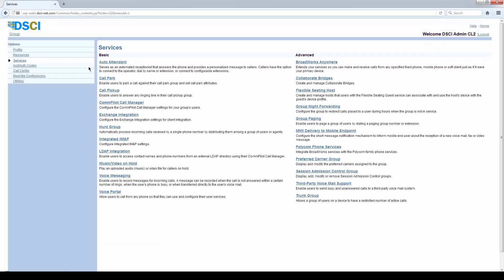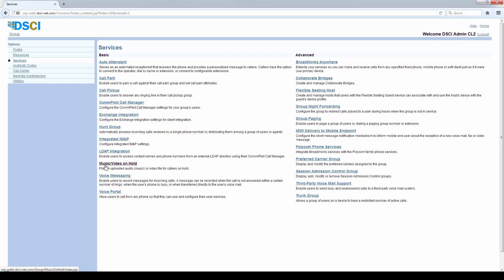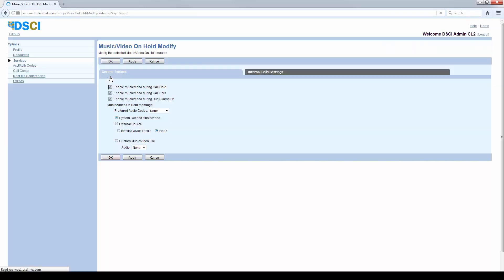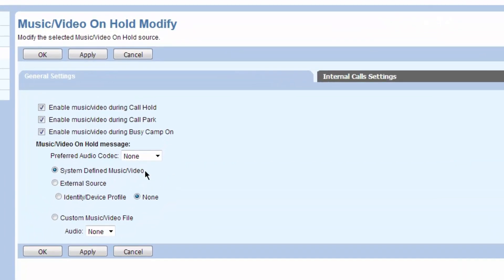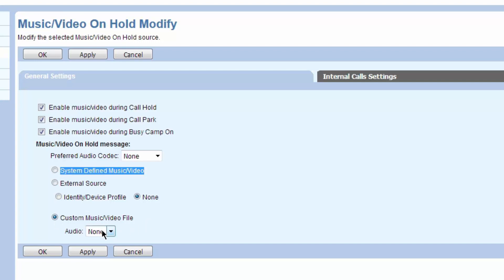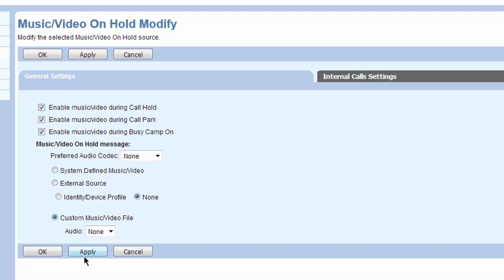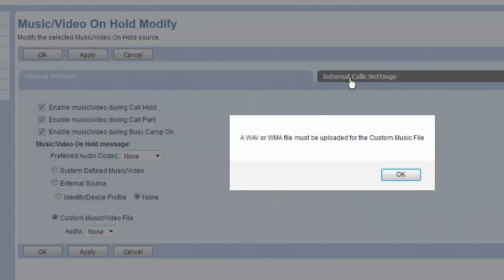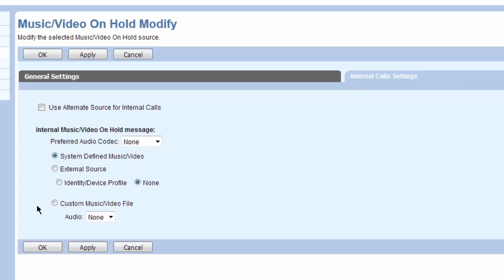UCx Web Portal for Administrators: Music on Hold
As a UCx administrator, you can upload custom audio or video files to be played for callers on hold instead of the default Music on Hold from TPx. Learn how to manage your music on hold for both internal and external calls.